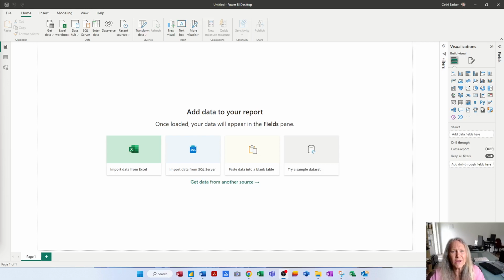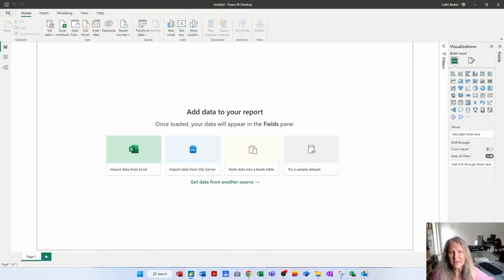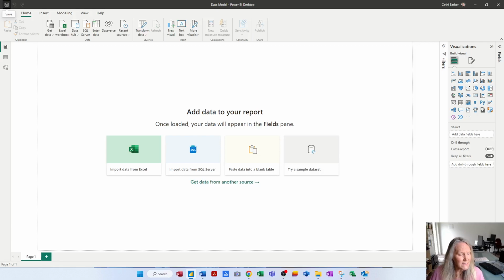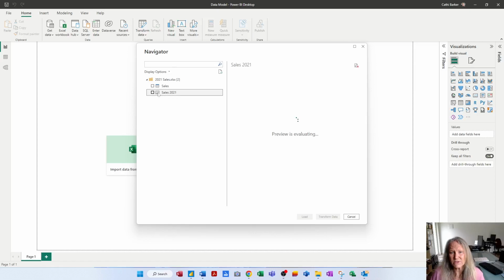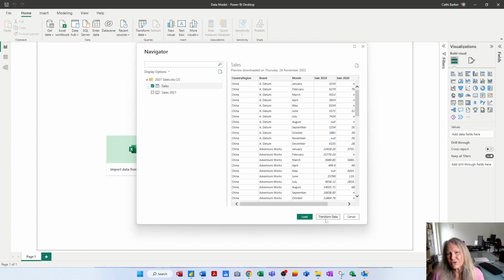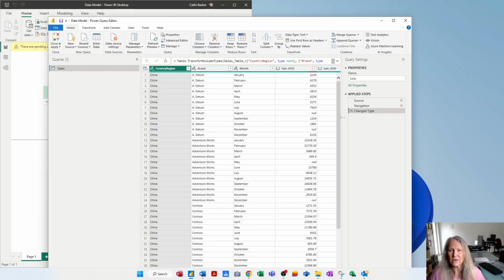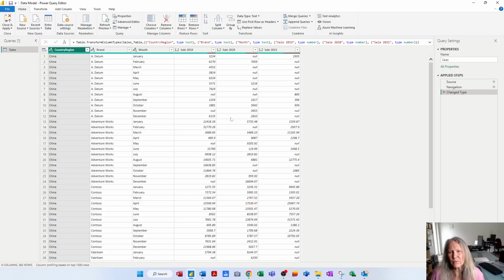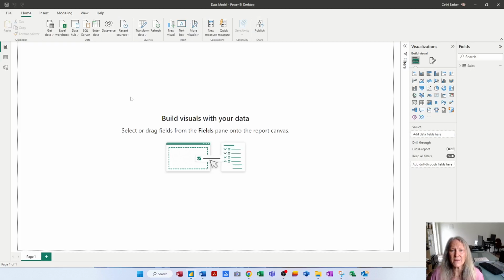Microsoft Power BI - Level 1 - Video 1 Get Data into Power BI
Before you can create reports and visualisations in Power BI, you must first extract data from the various data sources. Interacting with SQL Server is different from Excel, so you should learn the nuances of both systems. After you’ve learned the particulars of each system, you can use Power Query (the query engine used by Power BI and Excel) to help you clean the data, such as renaming columns, replacing values, removing errors, and combining query results. After the data has been cleaned and organised, you are ready to build reports in Power BI.